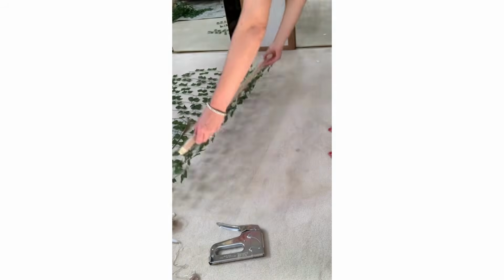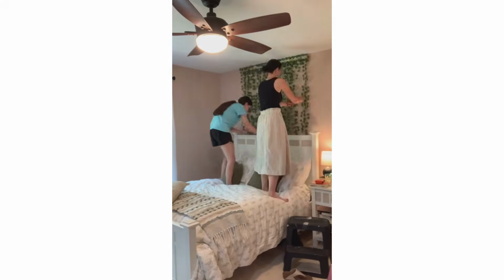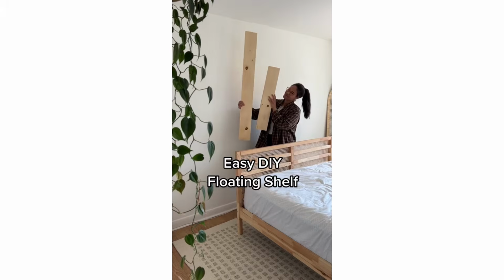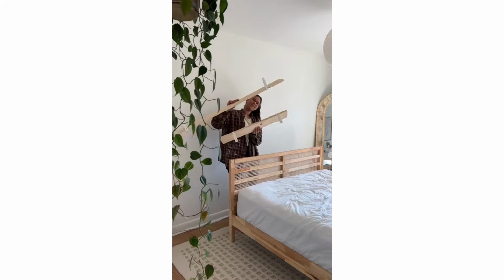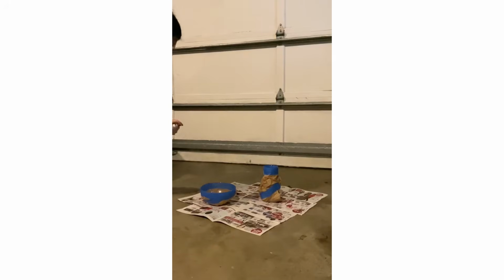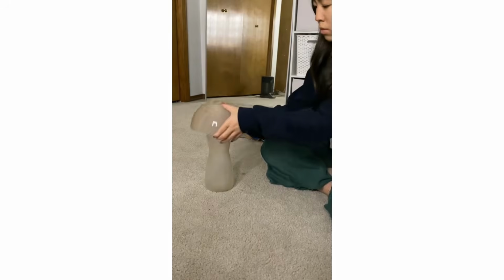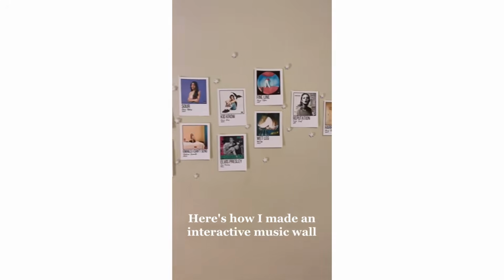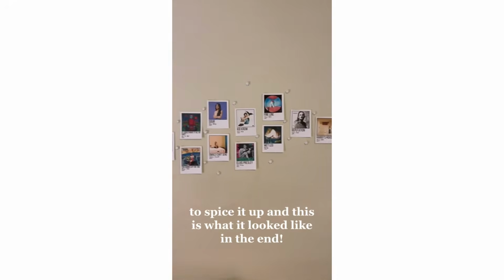Decorate With Me | DIY Room Decor Ideas | Room Makeover | TikTok Compilation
Transform your space with these trendy and budget-friendly Decorate with me | DIY room decor ideas! ✨💡 Discover the latest TikTok compilation featuring popular DIY room decor hacks, organization tips, and creative inspiration.

🎨🔨 Get ready to unleash your inner creativity and give your room a fresh new look! 🌟🏠